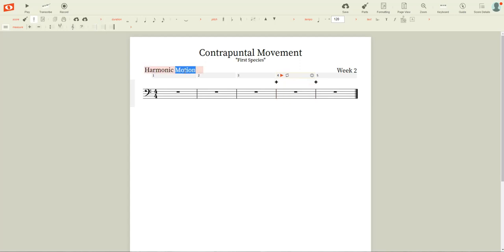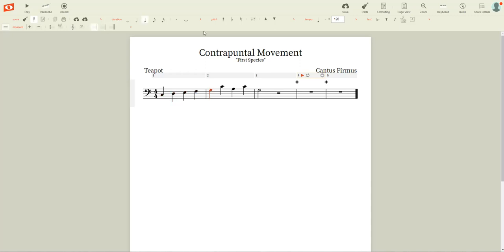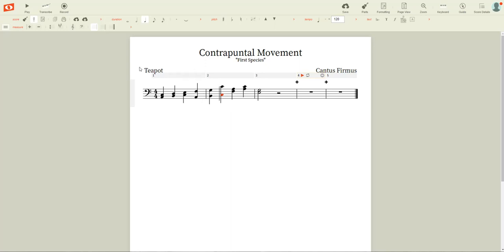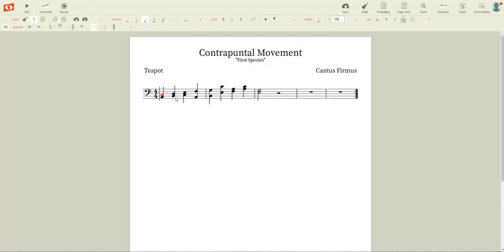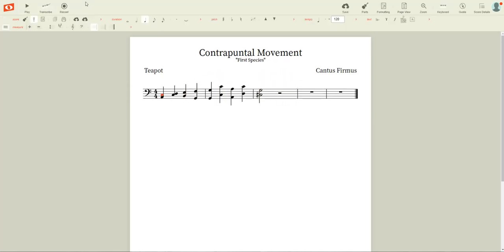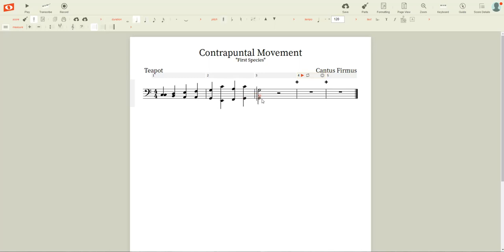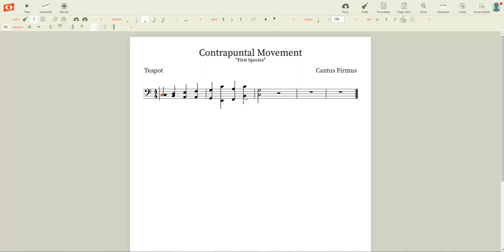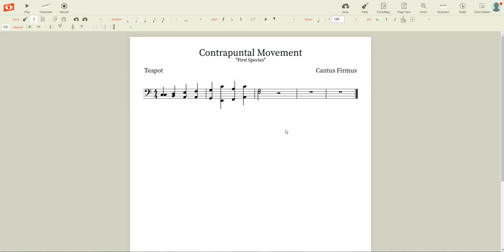Harmonizing a Melody: Teapot - Week 2 Part 3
For Week 2, we will be going over harmonizing your melodies. In this video, Mr. Hooper works on phrasing his melody 'Teapot'.